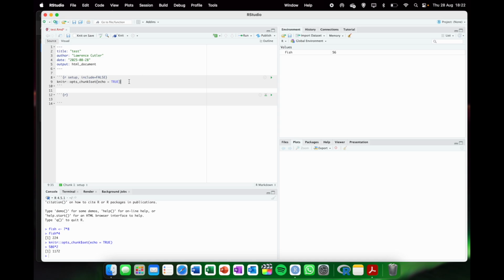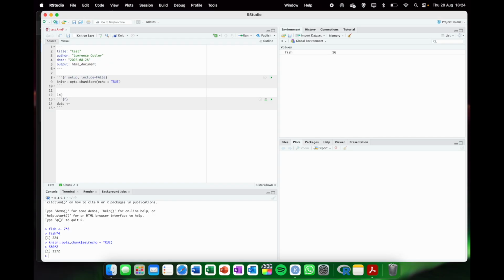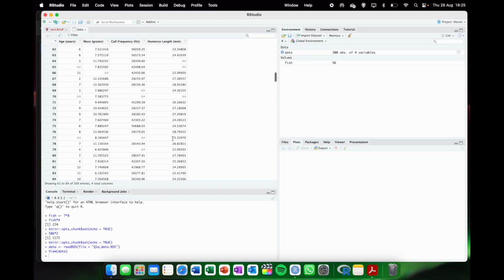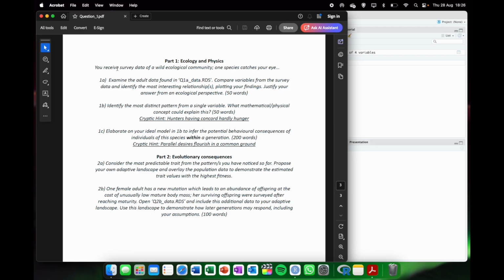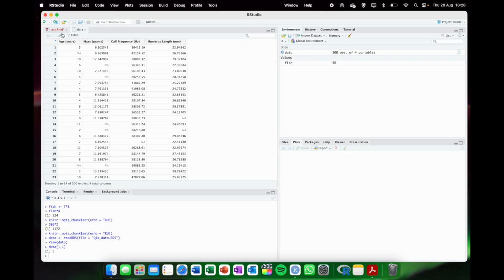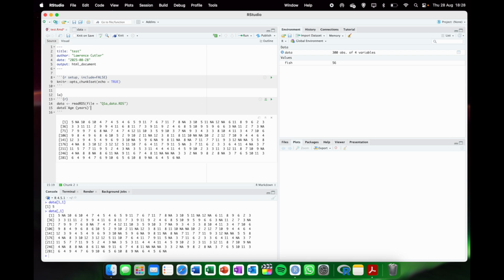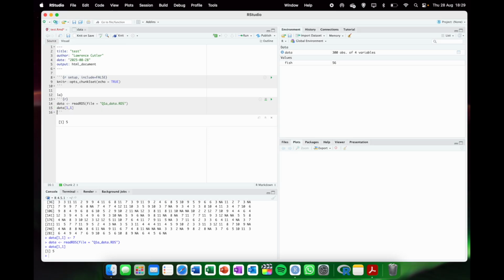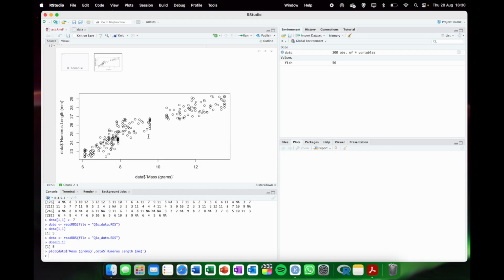Bioinformatics Booster Programme - Introduction to R (Part 2)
Welcome to the Bioinformatics Booster Programme! Please use these videos alongside the R guide on our webpage to help your start your coding journey.